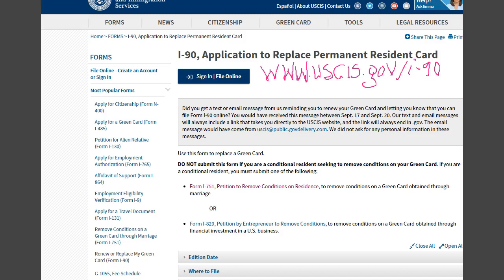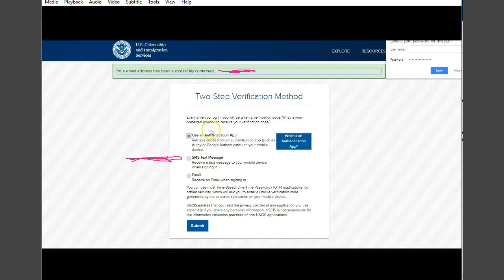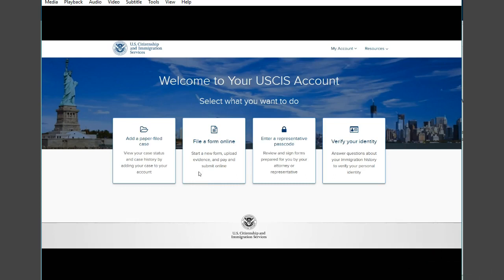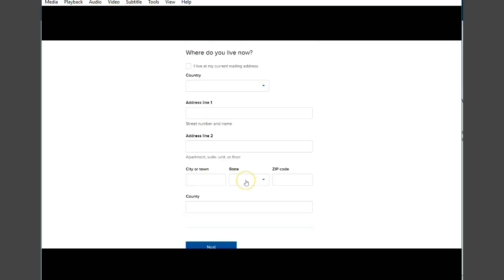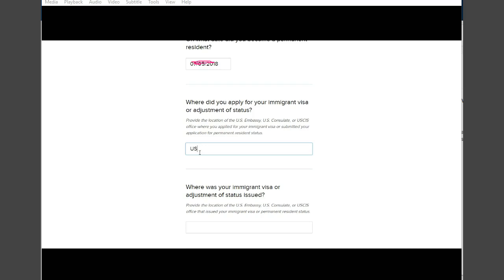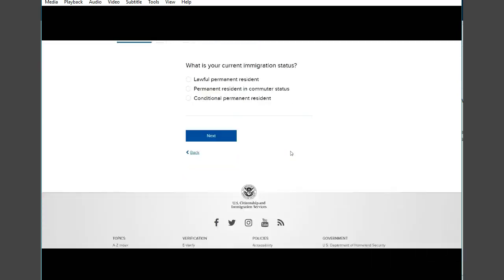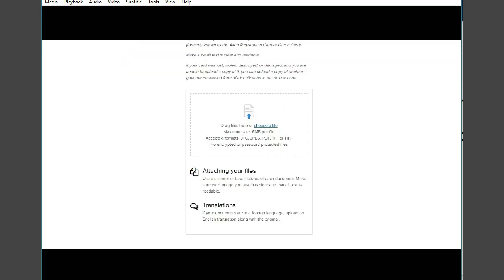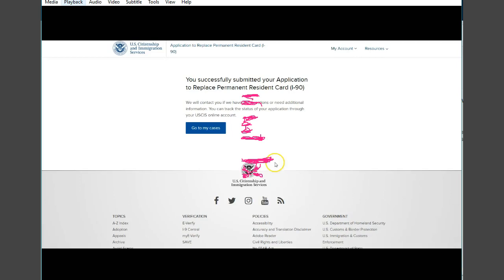How to renew your green card online update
For more help I can be reach via my facebook